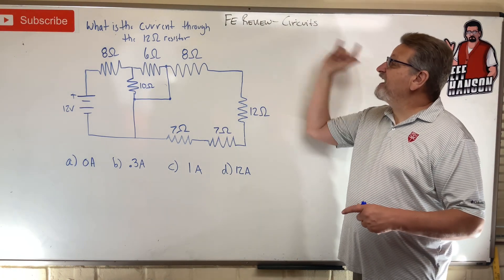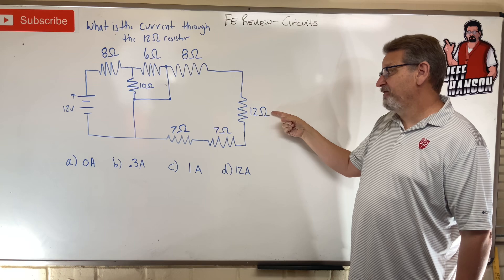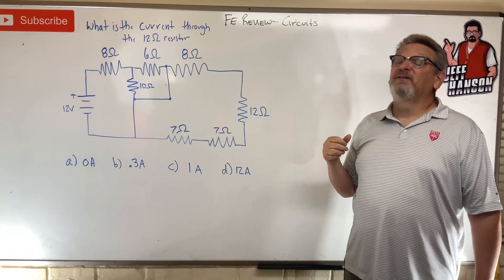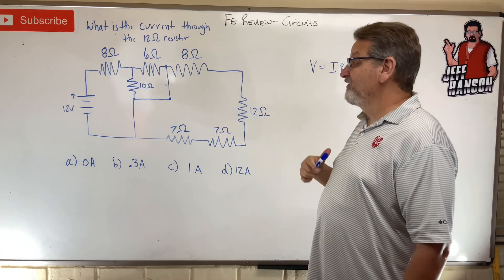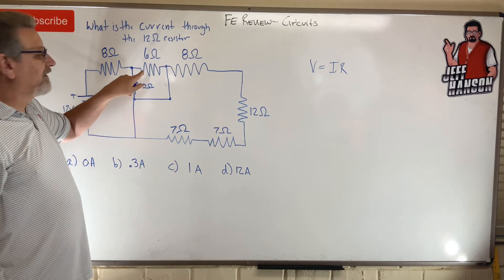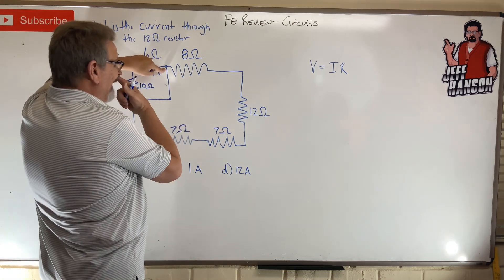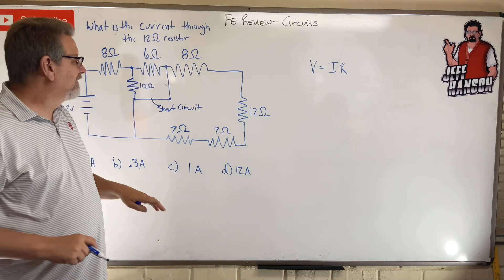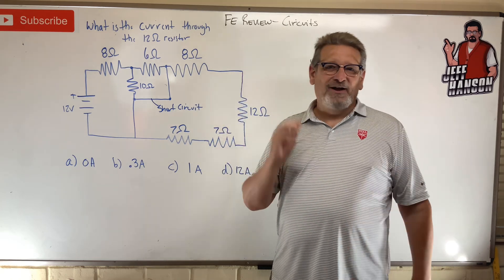FE Review: Circuits - Problem 4